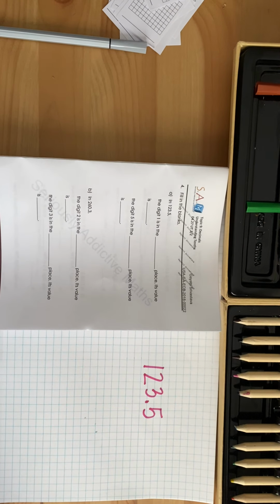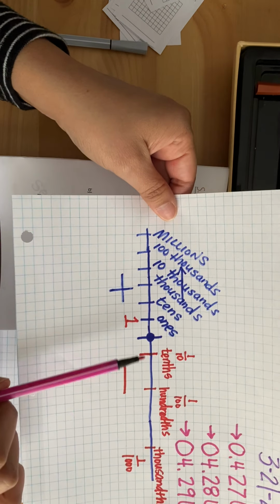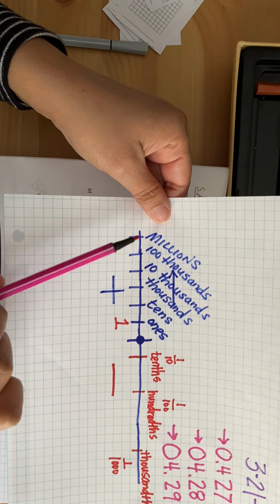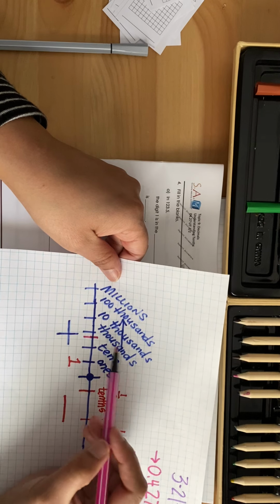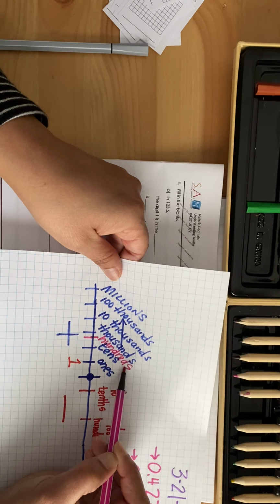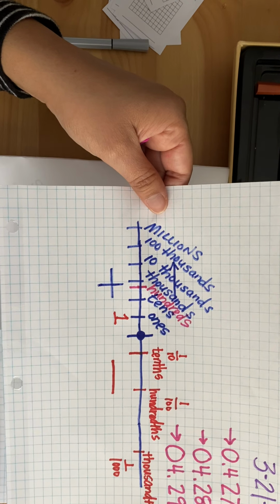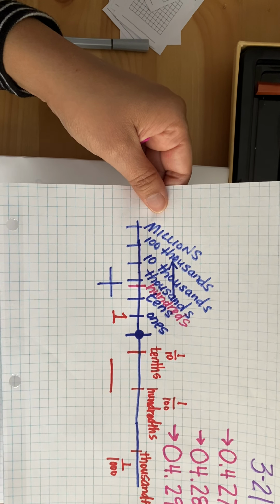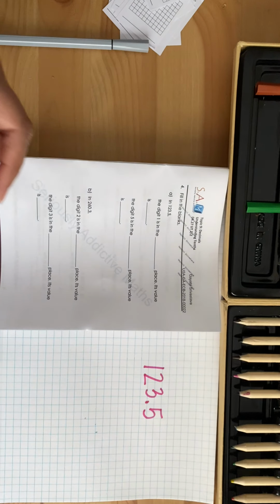March 21,2020 Nell-Gayatri-Shiv (part 1)